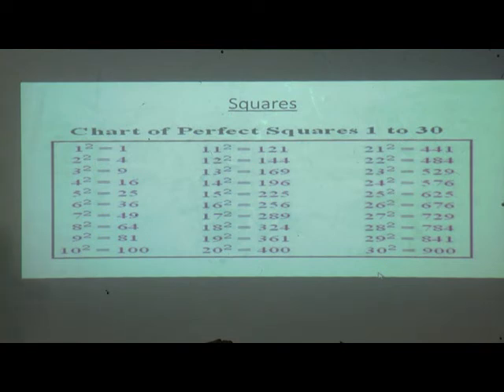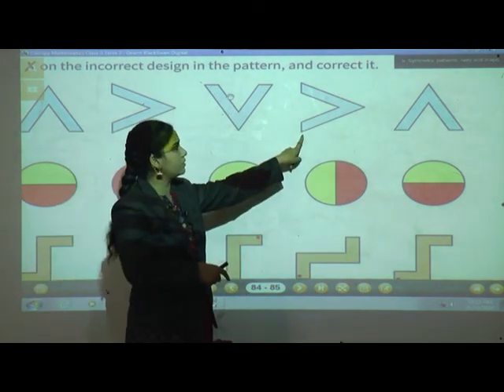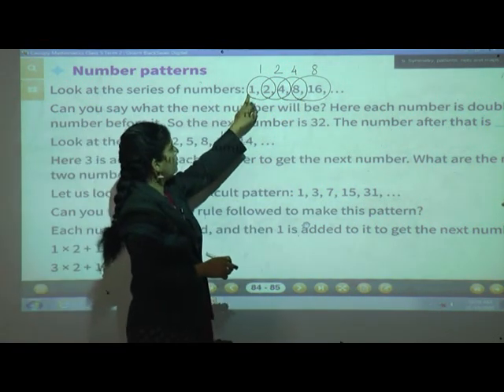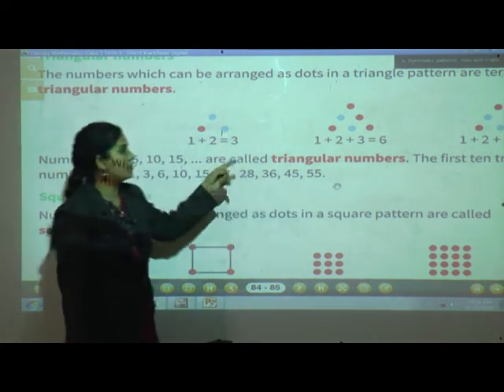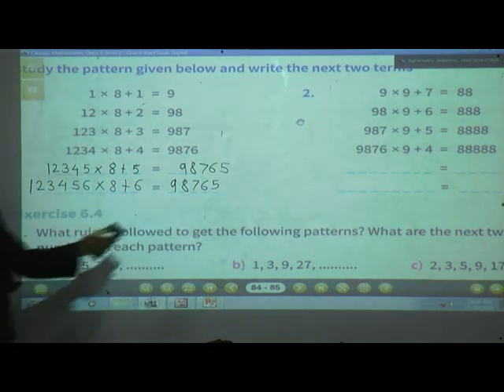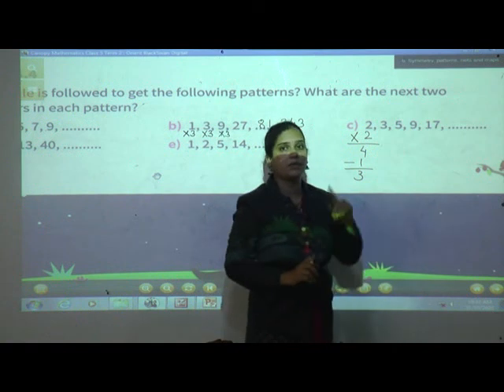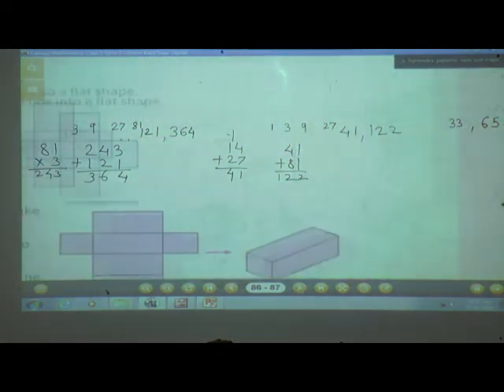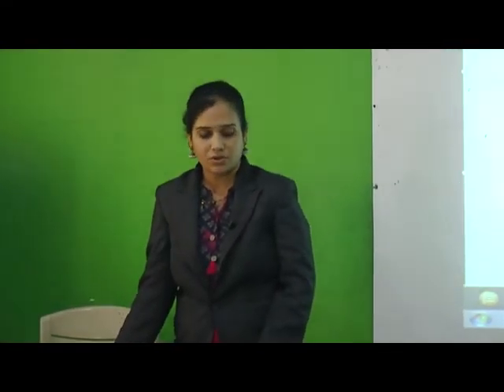5 Episode 61 Std V Maths L No 06 7 feb